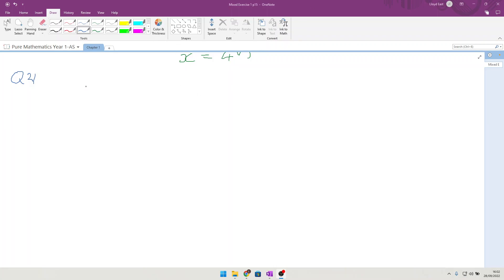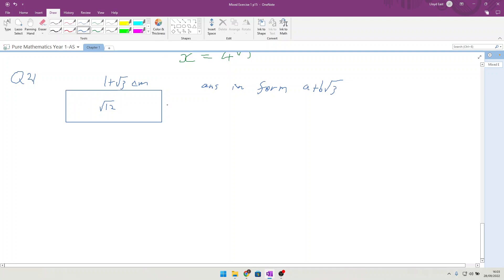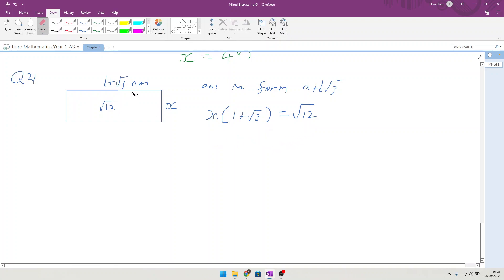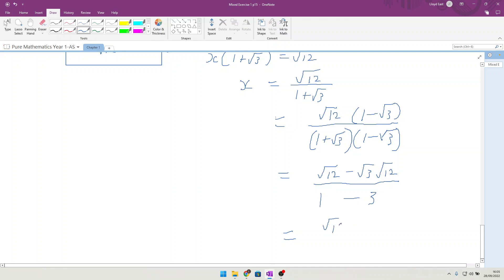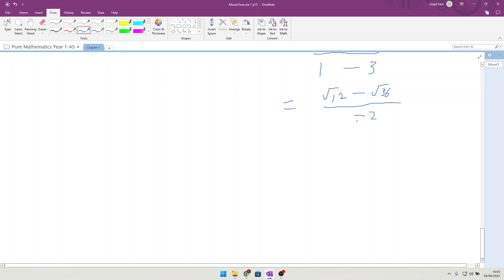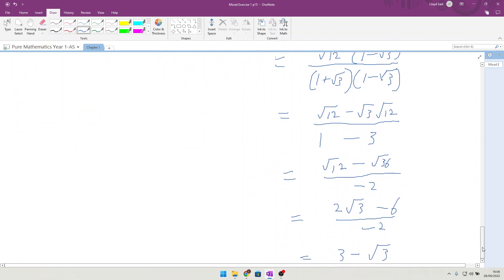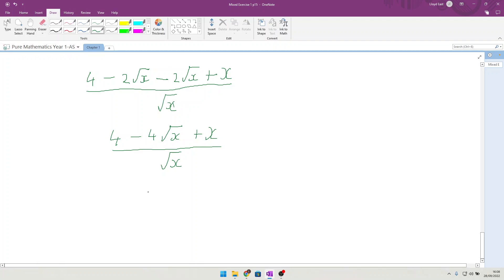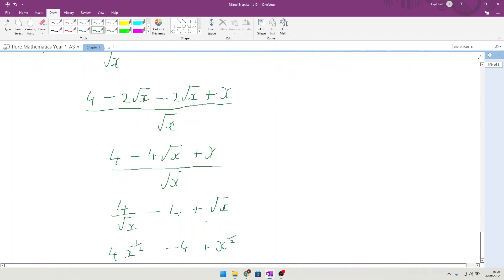Edexcel Pure Mathematics Y1 - AS Chapter 1 Mixed exercise Q21 - Q24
Worked through examples of Edexcel Pure Mathematics Y1 - AS Chapter 1 Mixed exercise Q21 - Q24 If you need tuition then get in touch.